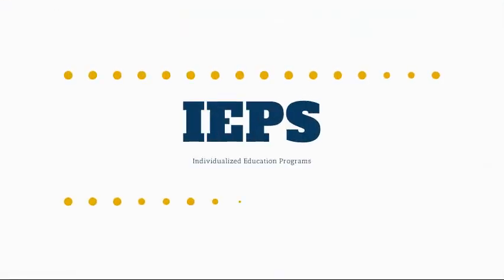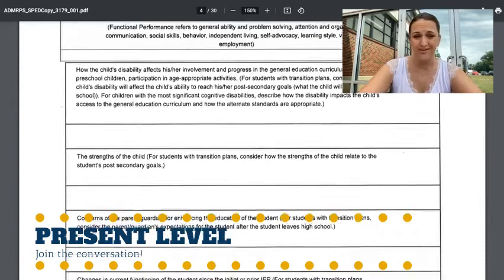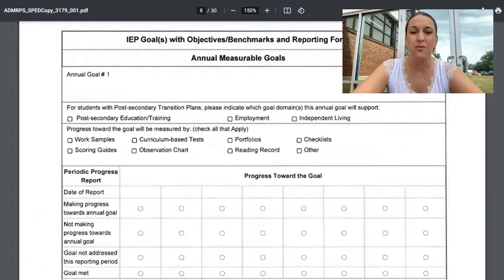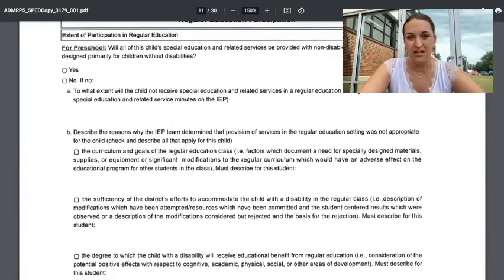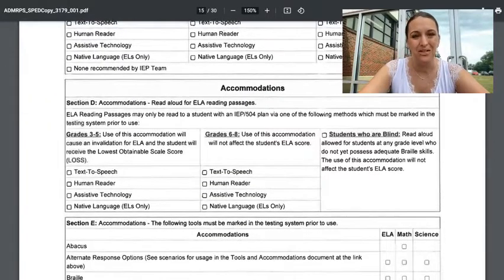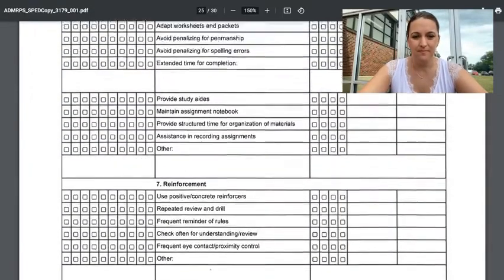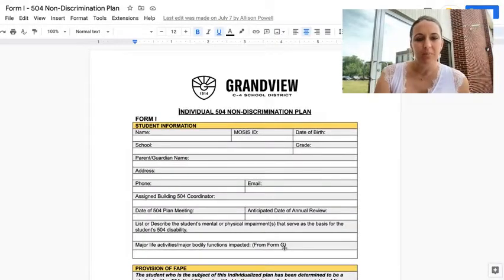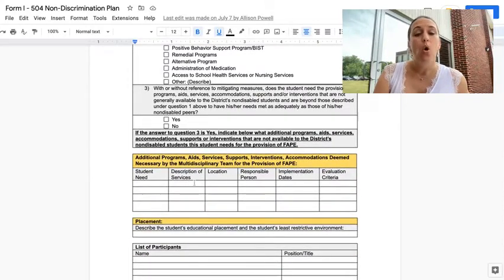IEPs and 504s Walkthrough